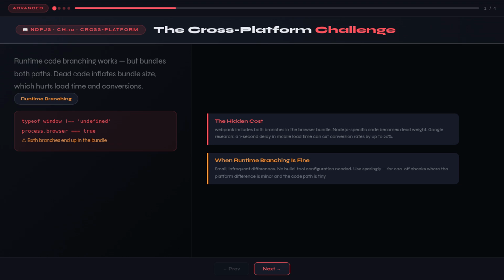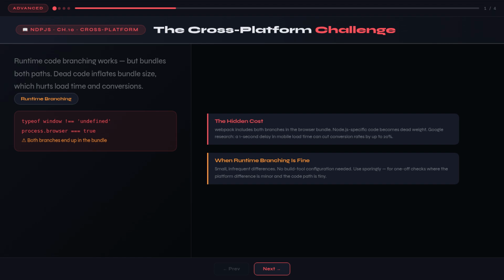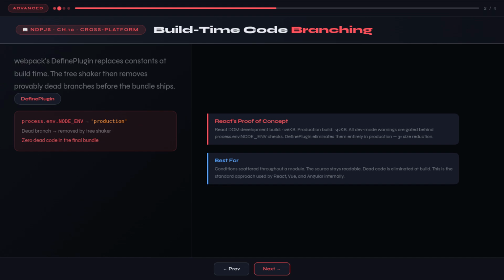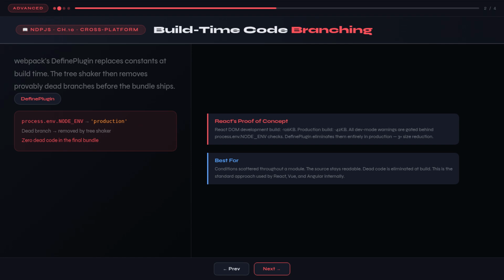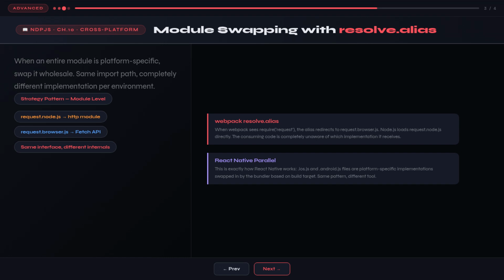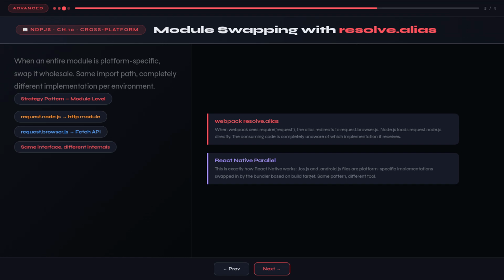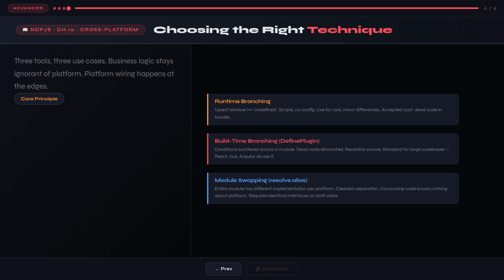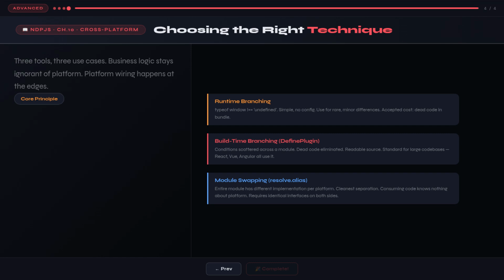Node.js Design Patterns | Ch10.2: Cross Platform Fundamentals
Topics covered:
1. The Cross-Platform Challenge
2. Build-Time Code Branching
3. Module Swapping with webpack
4. Cross-Platform Design Patterns